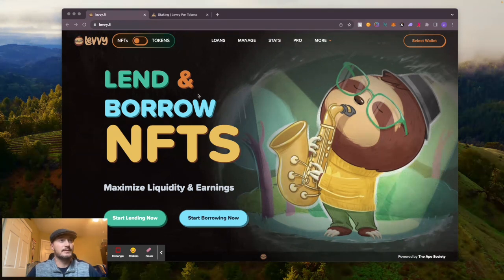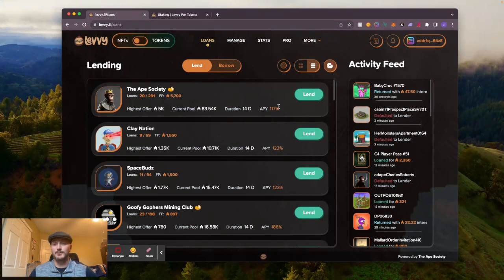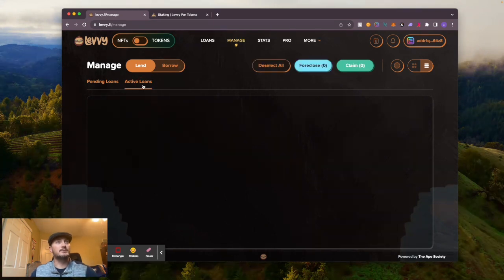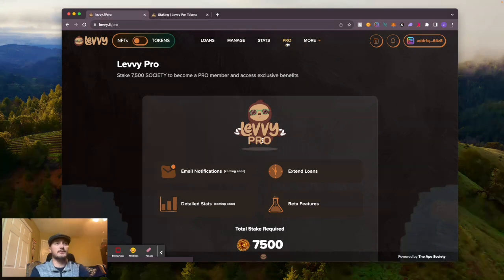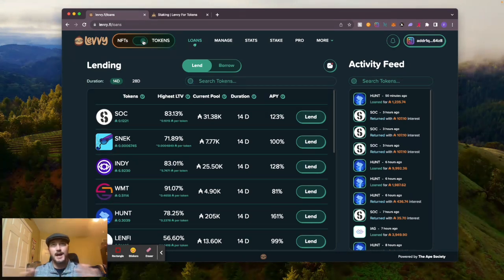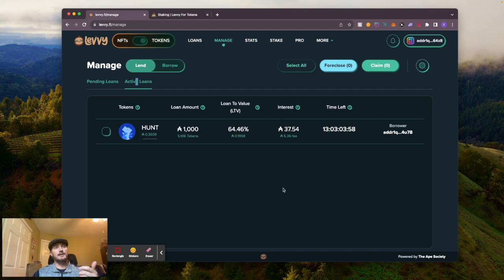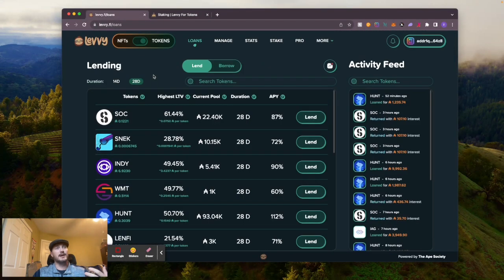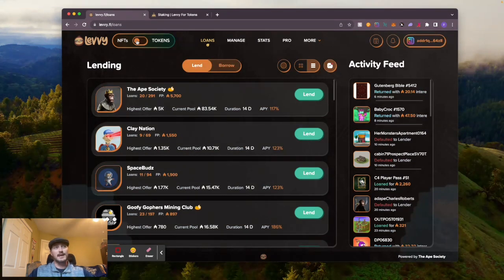The professor is back! New video! How to on Levvy!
In this video I go over Levvy, what it is and how it works!